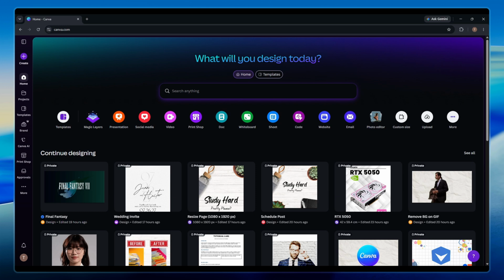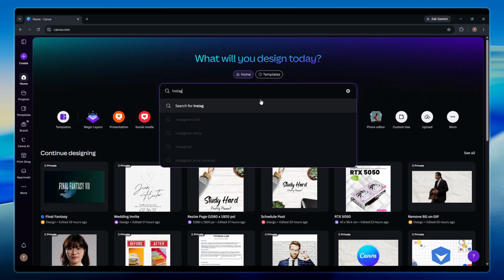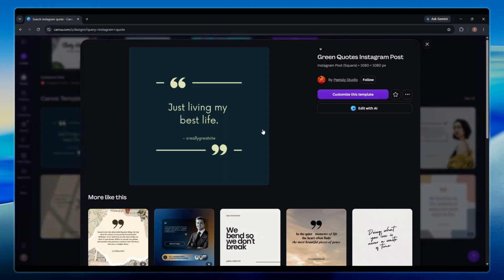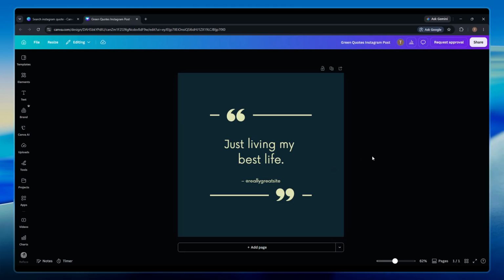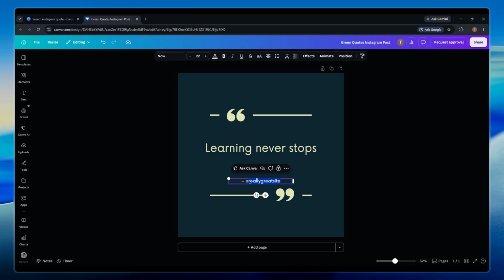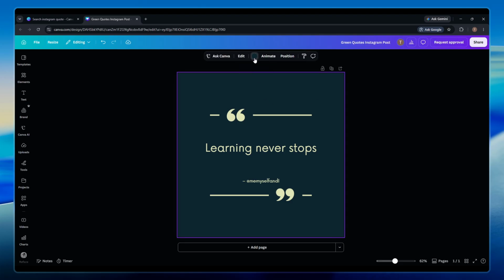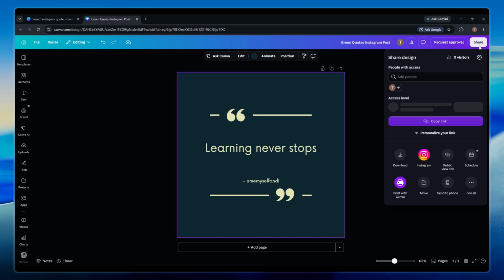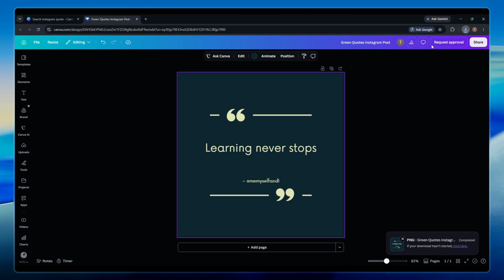How To Edit Template In Canva | Tutorial 2026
By the end of this video, you’ll know how to edit a template in Canva, customize Canva template design tutorial, modify existing Canva templates easily, make changes to Canva design template, personalize Canva template step by step, Canva template editing guide for beginners, easy steps to edit Canva designs, tutorial to change Canva template elements, how to update a Canva template, editing pre-made templates in Canva, add content to Canva template design, setup new Canva template for use